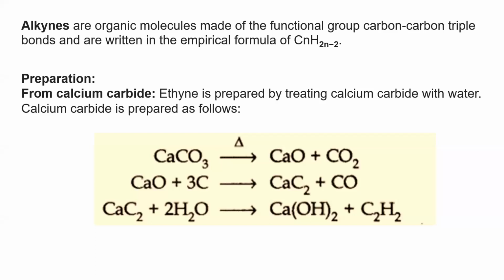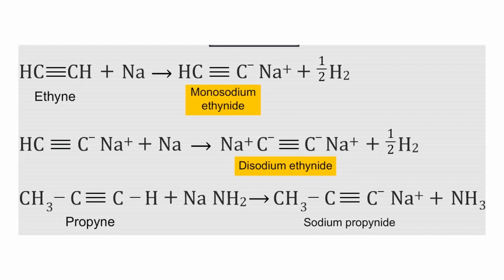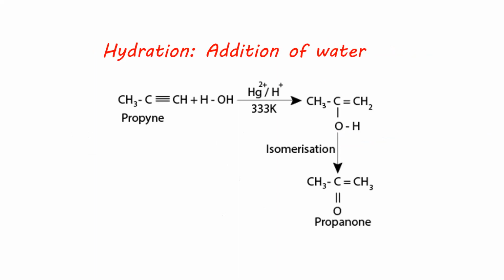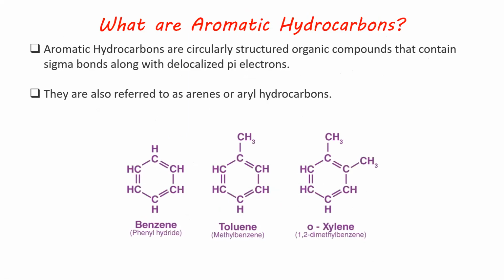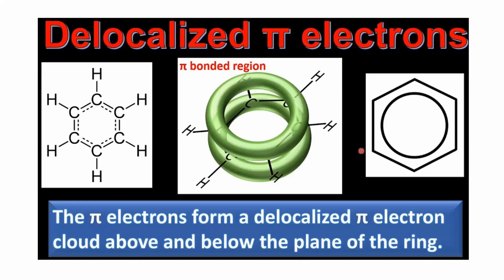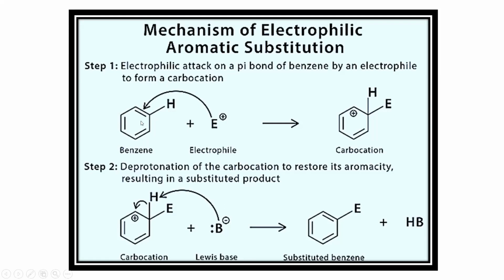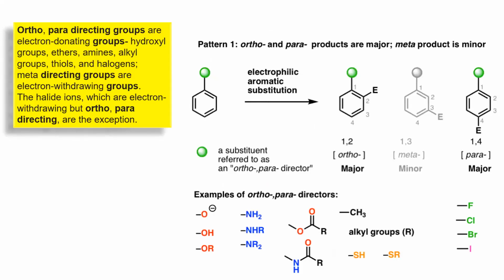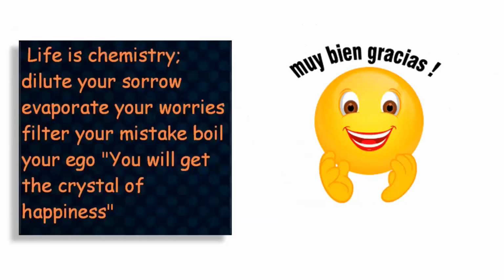Gr XI Chem Ch 13 hydrocarbons Part 2